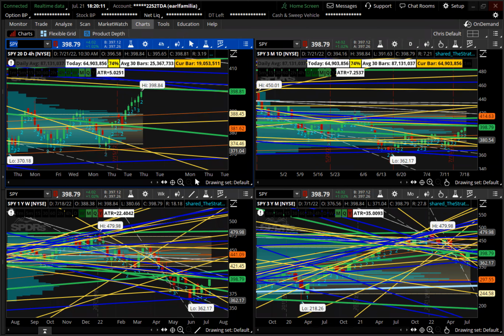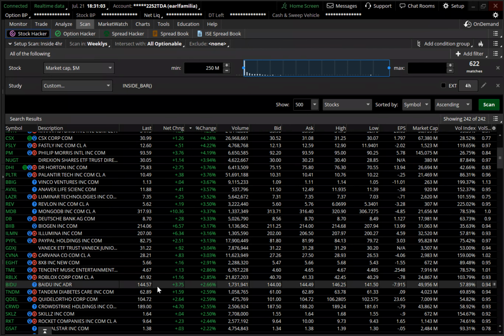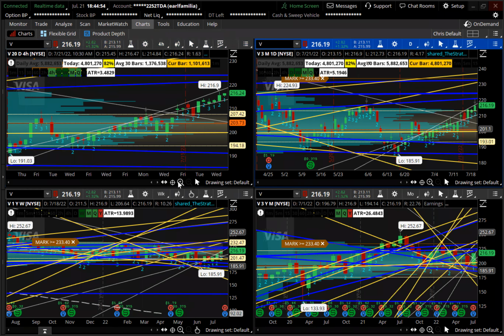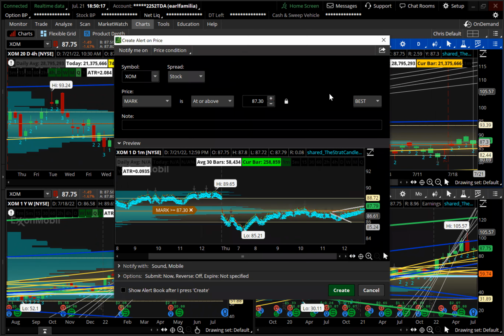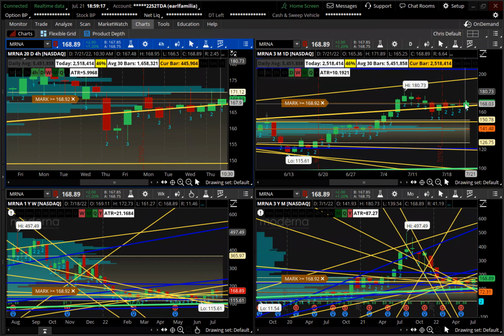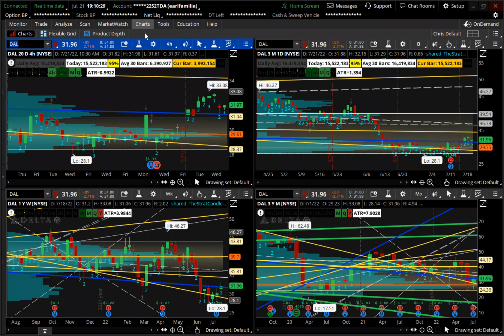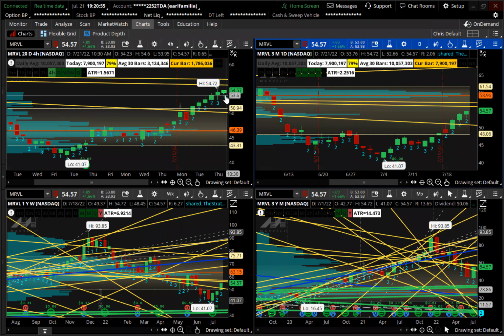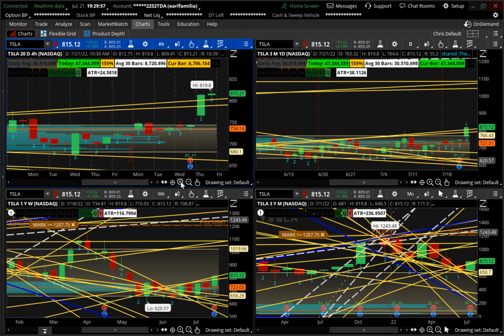MrCheckmyresume's July 22 0 Day Expiration Class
MrCheckmyresume holds a class with Alpha pack members analyzing setups for the July 22nd 0 day expiring contracts.